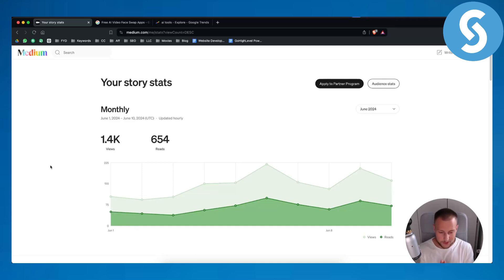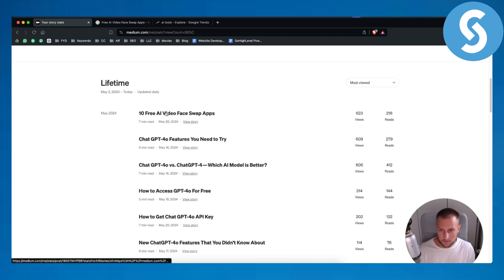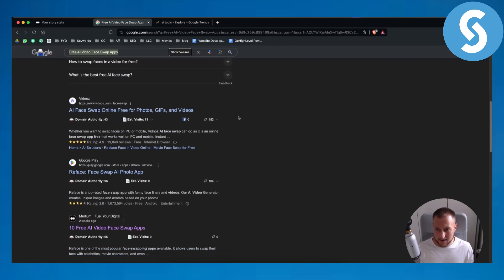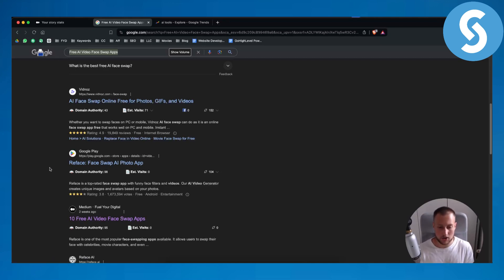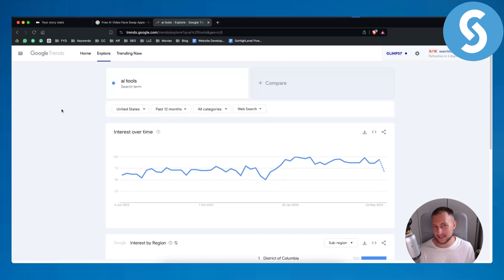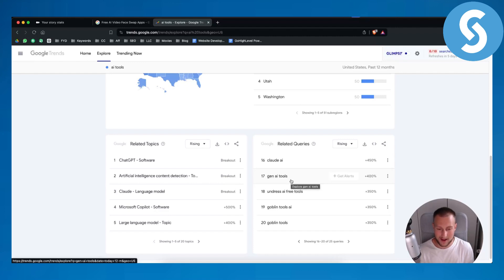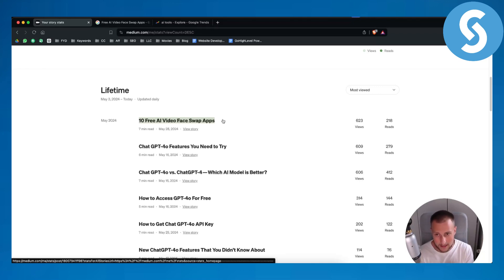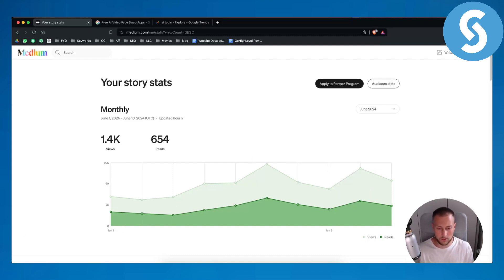Medium SEO Strategy - How to Rank HIGH on Google With Medium (Tutorial)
Learn Medium SEO Strategy - How to Rank HIGH on Google With Medium (Tutorial)